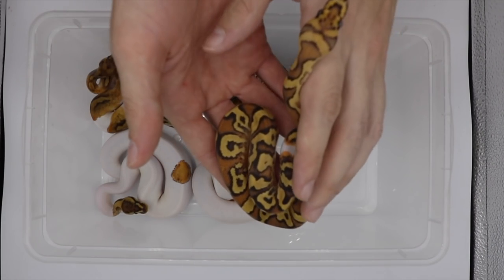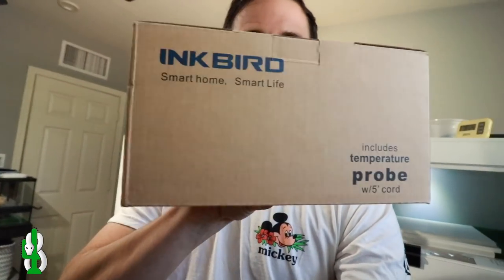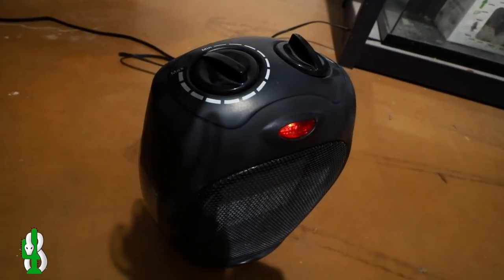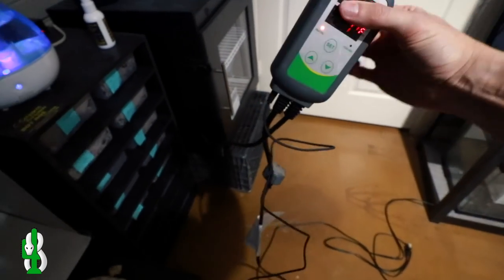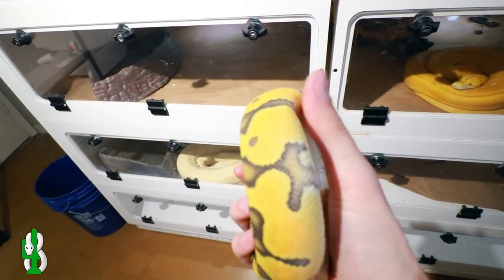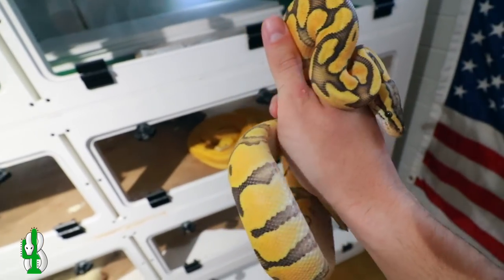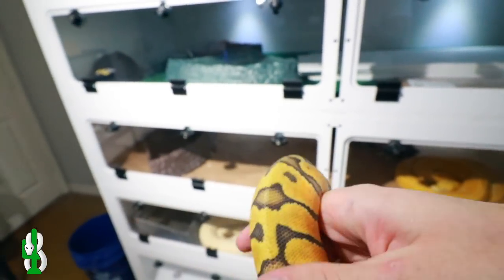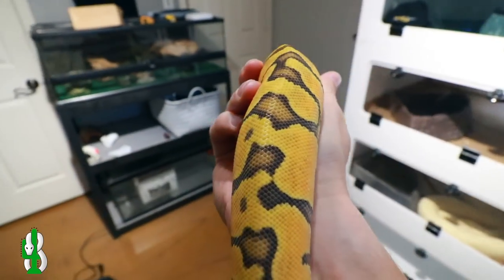Hypo Ball Pythons! And Thermostat Review!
As always follow along on Instagram @state48exotics